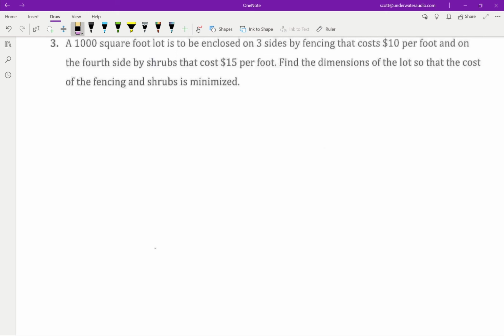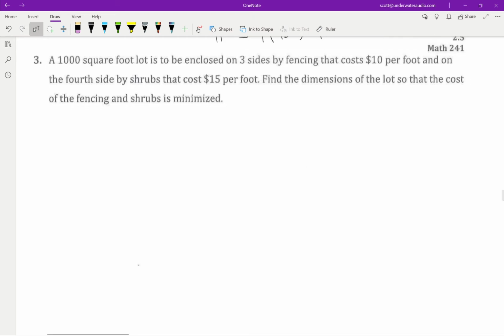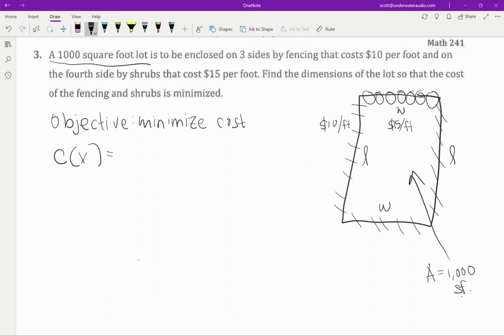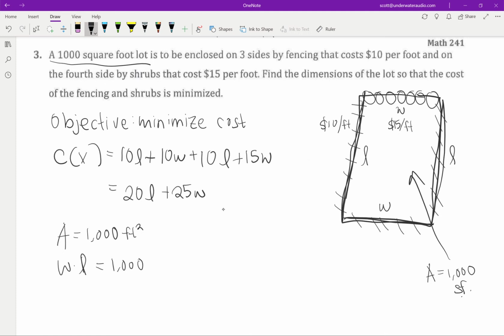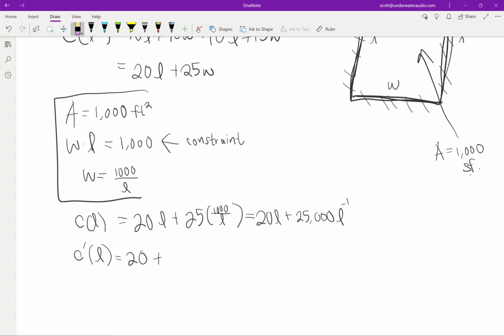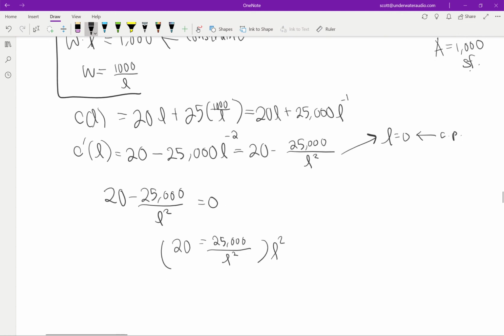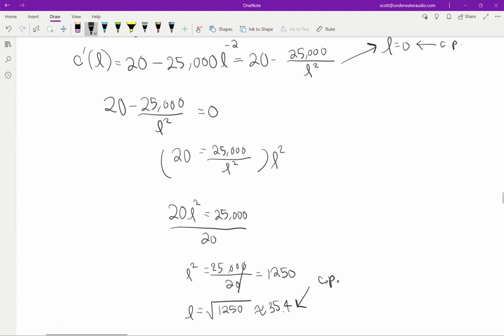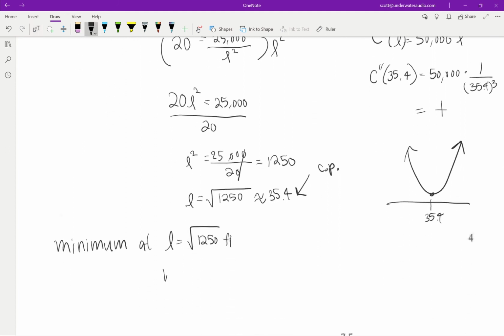Section 2.5 (Part 5)